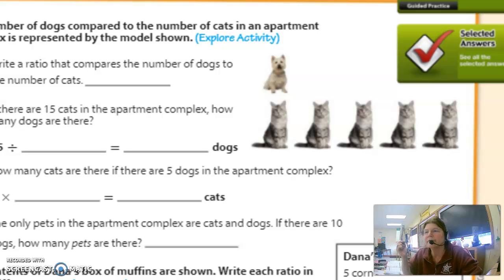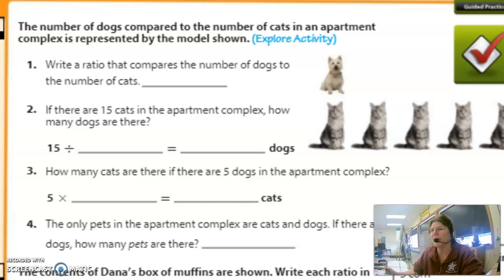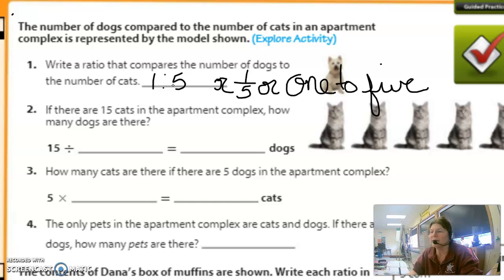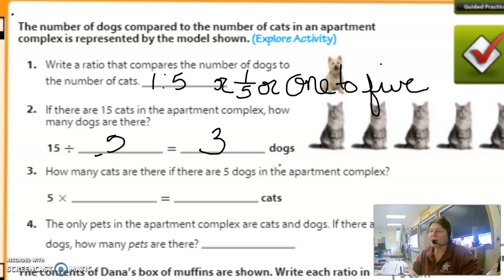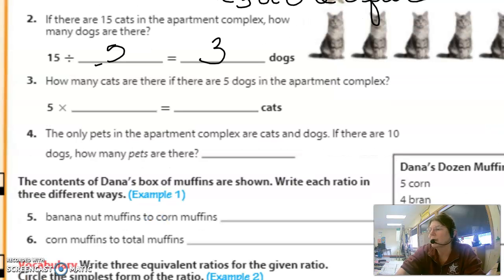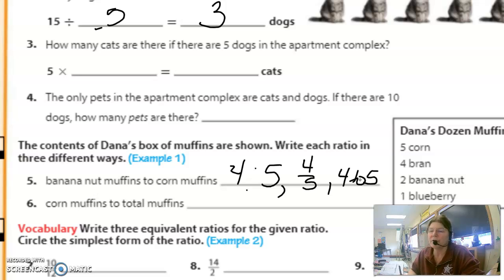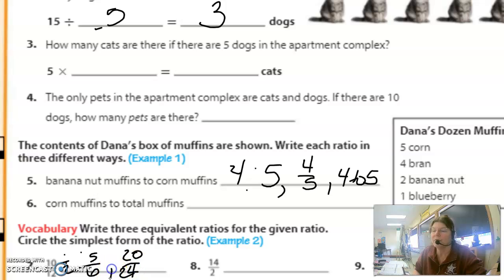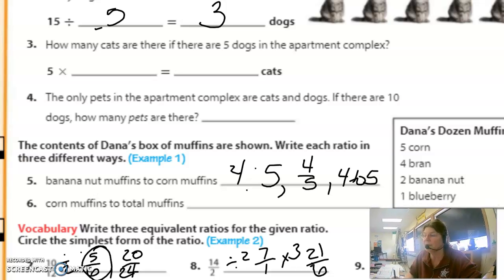Ratio 6.1 GP